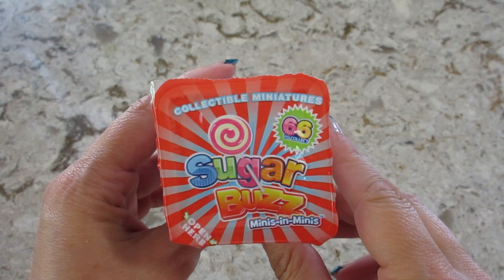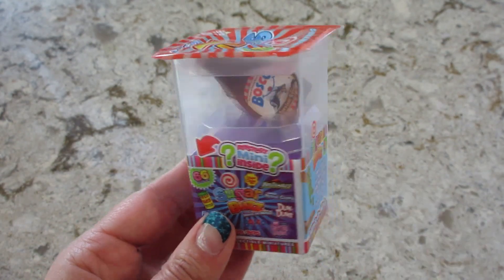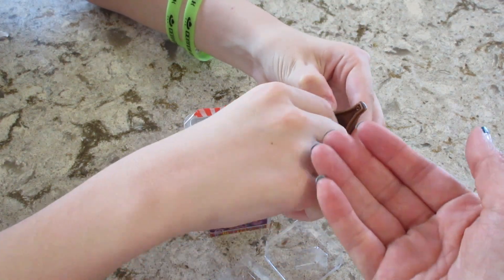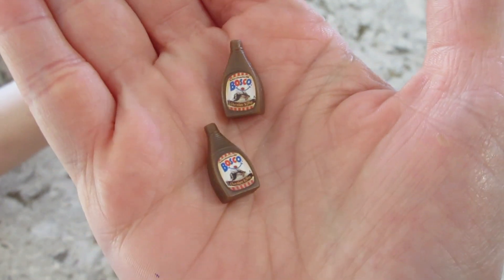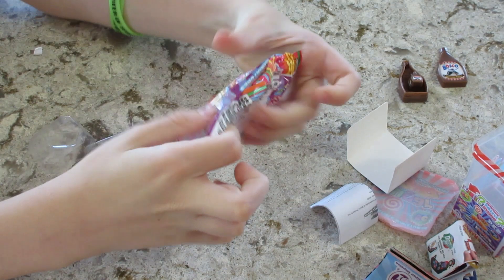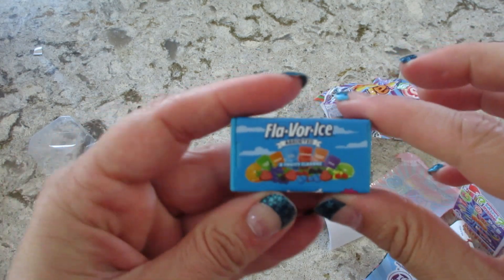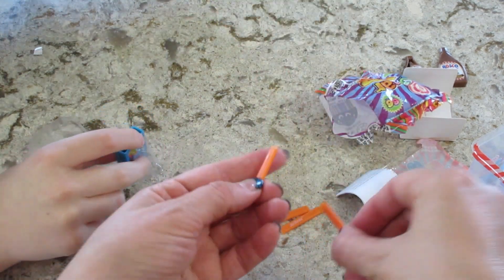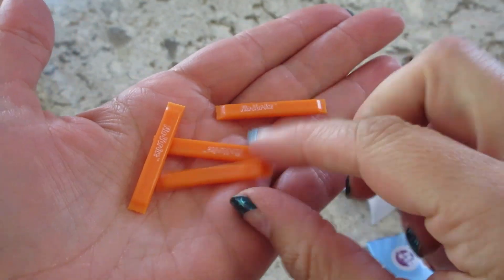Even MORE Sugar Buzz Minis in Minis Openings Made with Clipchamp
Sugar Buzz

Minis in Minis is like no other mini collectible toy line, with tiny minis inside!
Sugar Buzz Series 1 includes the most iconic, beloved confectionary brands around. Discover favorites like Toxic Waste, Peeps, Mike and Ike, and more!
Collect 66 in Series 1, including rare colors! Discover 8 Inside! 2 Minis and 6 Minis-In-Minis!

What's on my nails? Star Gazer